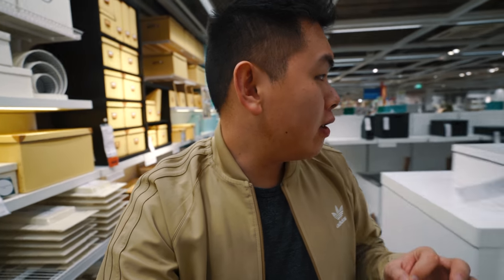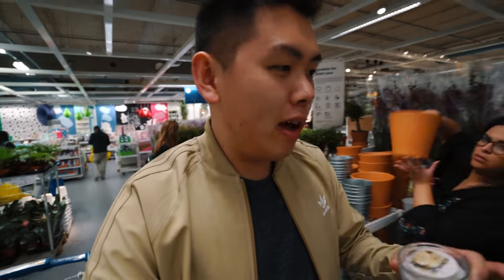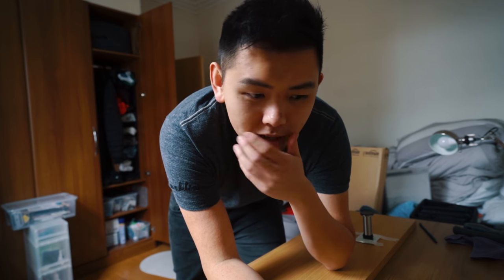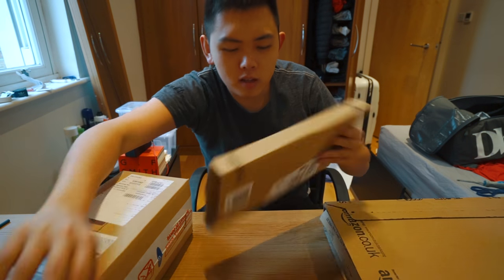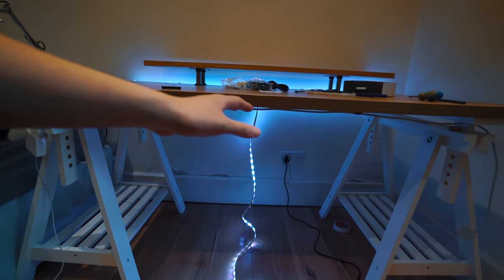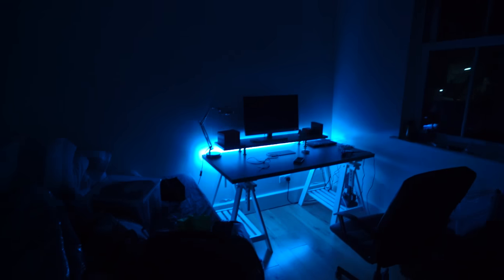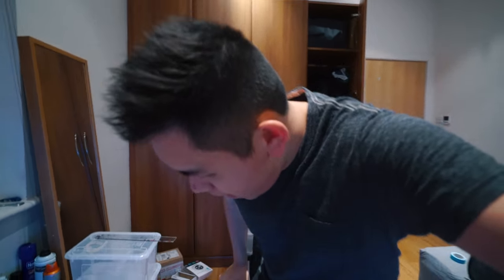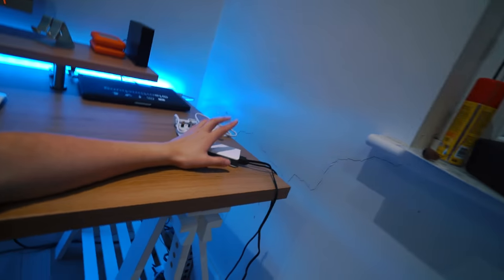BUILDING MY MINIMALISTIC GRAPHIC DESIGNER DESK SETUP FROM IKEA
Went to Ikea at Wembley in London to get my minimalist desk set up for designers, creatives and photographers. Minimal desk setup is something I really wanted, and Ikea & Amazon were the best places for me to get what I wanted. I'm currently going through a process of going down the minimalistic life, so I can make room for more exciting things.

⦿ Led Lights 10m
⦿ Led Lights 5m
⦿ Hdmi Cable
⦿ PNY Mult Usb Charger
⦿ Lacie Thunderbolt Rugged
⦿ Seagate Desktop Hard Drive
⦿ Phone Holder

MY GEAR:
• MAIN CAMERA
• Sony 16-35 FE
• Sony 24-240 FE
• Sony 50mm 1.8 FE
• Joby GorillaPod
• My SD Card
• My Backpack
• iPhone 7+
• Wired Earpods

ALL OF MY GEAR: